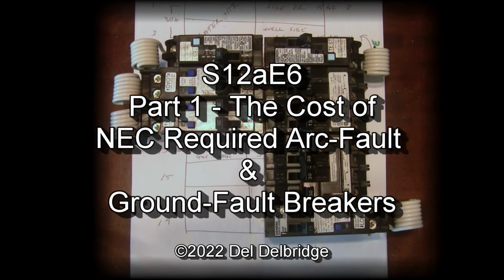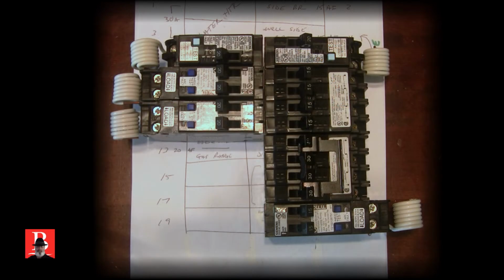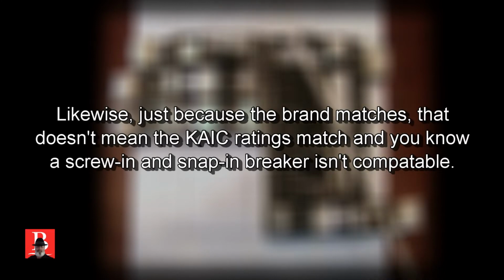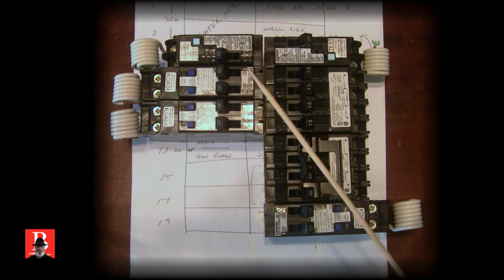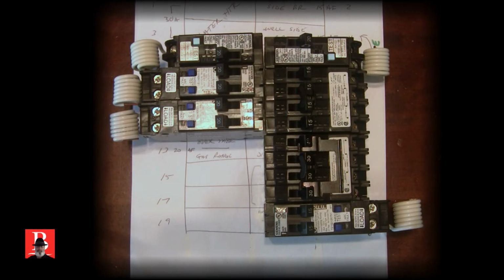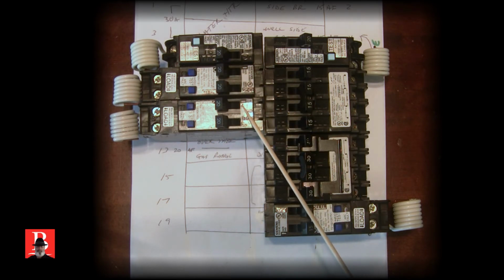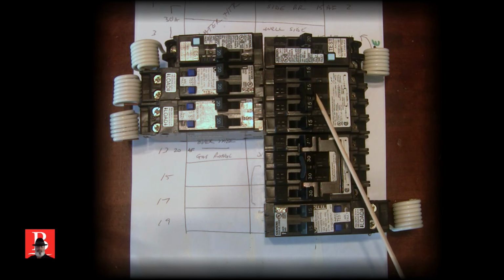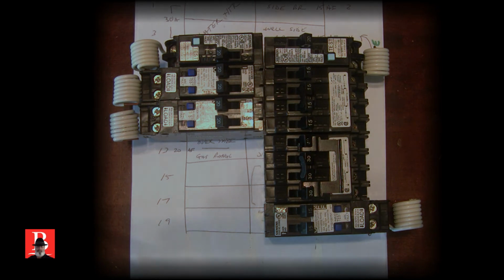S12aE6 - Pt.1 - NEC Required Arc Fault and Ground Fault Breakers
This video will review what HACR, Arc-Fault, Tandems and Dual-Function breakers are, what they cost and take a preliminary look at a fully-permitted upgrade on a Siemens residential panel. We will look at a cost per-circuit comparison. And next time, the 2020 NFPA 70 / NEC.